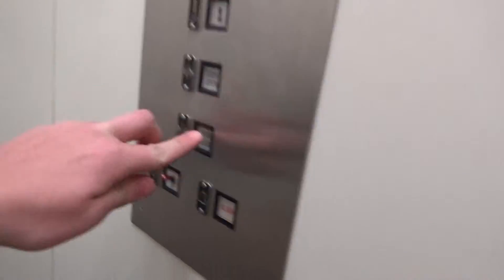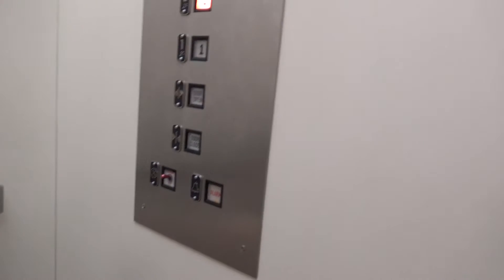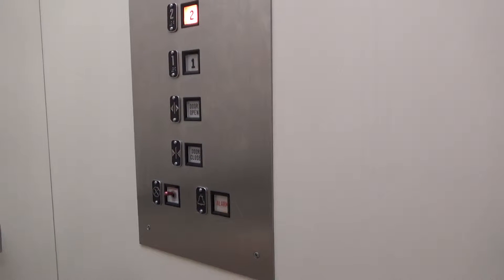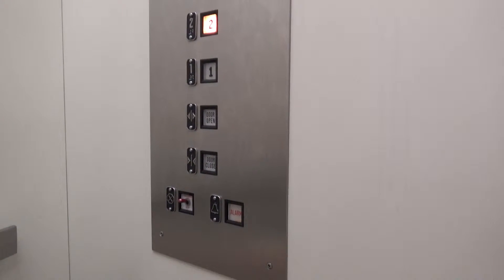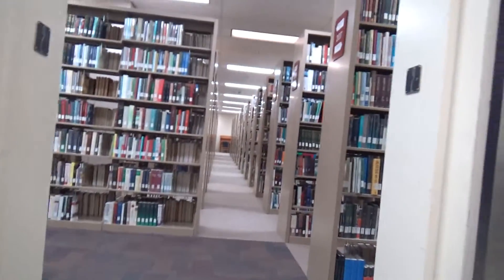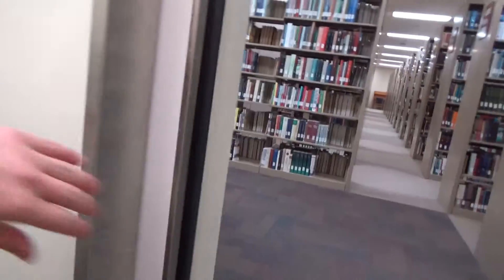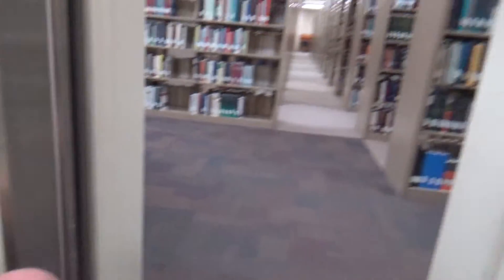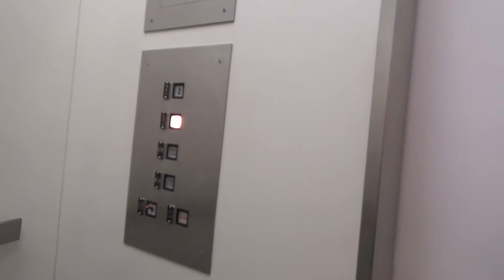Grand Rapids, MI: Montgomery Hydraulic Elevator @ Miller Library in Cornerstone University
(Recorded 4/23/16)

Elevator Information
Brand: Montgomery
Fixtures: EPCO Flushline
Floors Served: 2